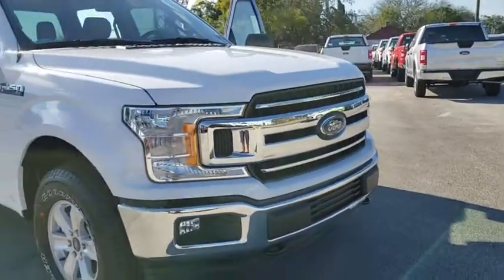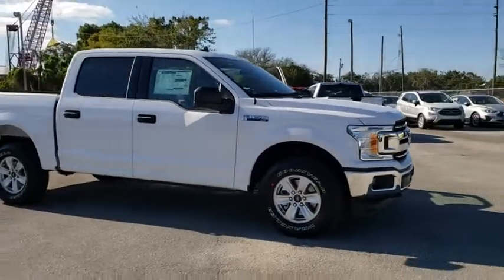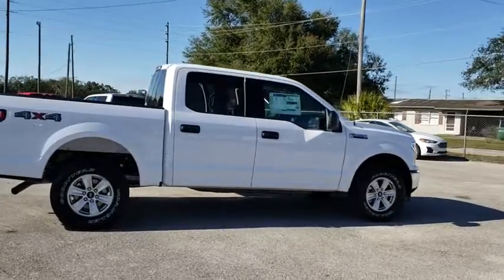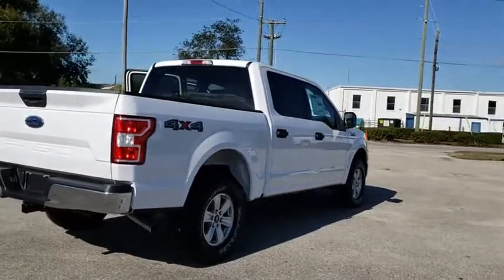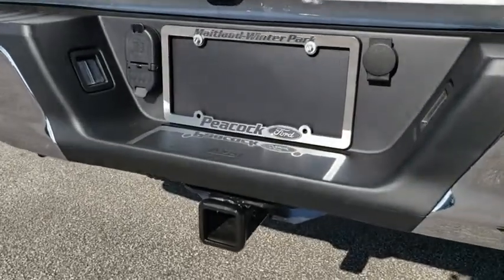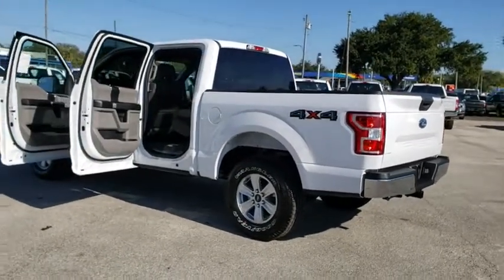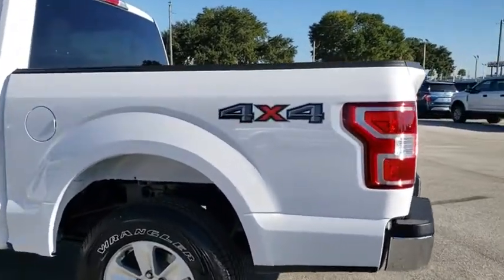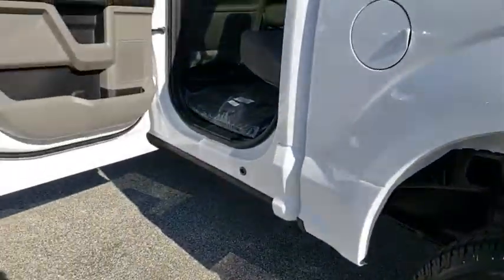2019 Ford F-150 Maitland, Winter Park, Orlando, Altamonte Springs, Sanford, FL KKC27917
Oxford White N 2019 Ford F-150 available in Maitland, Florida at Peacock Ford. Servicing the Winter Park, Orlando, Altamonte Springs, Sanford, FL area.

Peacock Ford
1875 S Orlando Ave

Factory MSRP: $47,070 $1,500 off MSRP! 4WD, 4-Wheel Disc Brakes, 6 Speakers, ABS brakes, Air Conditioning, AM/FM radio, Auto High-beam Headlights, Brake assist, Bumpers: chrome, Class IV Trailer Hitch Receiver, Compass, Delay-off headlights, Driver door bin, Driver vanity mirror, Dual front impact airbags, Dual front side impact airbags, Electronic Stability Control, Emergency communication system, Equipment Group 300A Base, Front anti-roll bar, Front Center Armrest w/Storage, Front fog lights, Front wheel independent suspension, Fully automatic headlights, Illuminated entry, Low tire pressure warning, Occupant sensing airbag, Outside temperature display, Overhead airbag, Panic alarm, Passenger door bin, Passenger vanity mirror, Power door mirrors, Power steering, Power windows, Radio data system, Radio: AM/FM Stereo w/6 Speakers, Rear step bumper, Remote keyless entry, Security system, Speed control, Speed-sensing steering, Split folding rear seat, Steering wheel mounted audio controls, SYNC 3, Tachometer, Telescoping steering wheel, Tilt steering wheel, Traction control, Variably intermittent wipers, Voltmeter, Wheels: 17 Silver Painted Aluminum.brbrThe Peacock Ford Price includes Discounts, Factory Rebates, and Ford Credit Financing Rebates. The price may also include Trade Assist, Business Owner Rebate, or Owner Loyalty Rebate. You may also be eligible for other Rebates (College, Military, or Private offers) not included in the displayed price. Some offers may not be combined, see dealer for details.brbrThank you for shopping with Peacock Ford. At Peacock Ford you can enjoy great benefits such as a complimentary car wash after every service visit, full service collision center and a great selection of new and pre-owned cars, trucks and SUVs. Your first oil change is complimentary! We are your local family owned Ford dealer. Price includes: $750 - Bonus Customer Cash. Exp. 04/01/2019, $750 - Retail Customer Cash. Exp. 04/01/2019